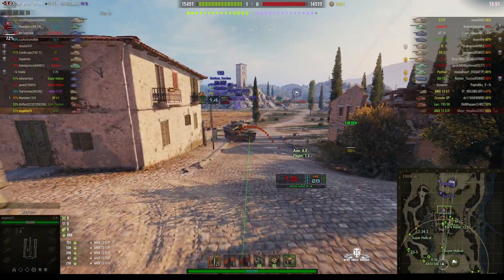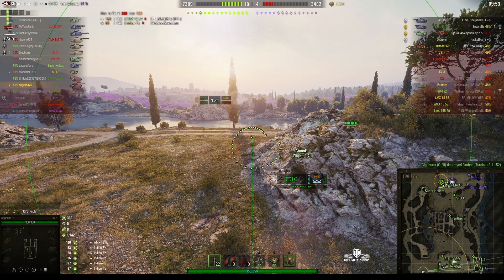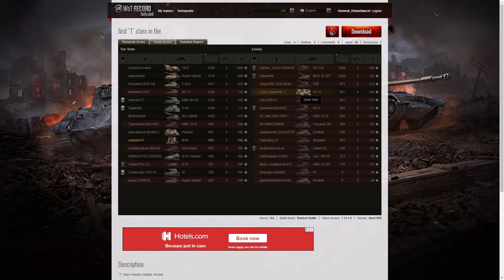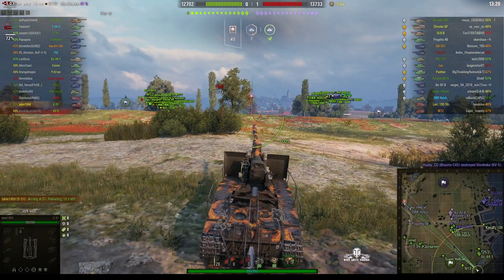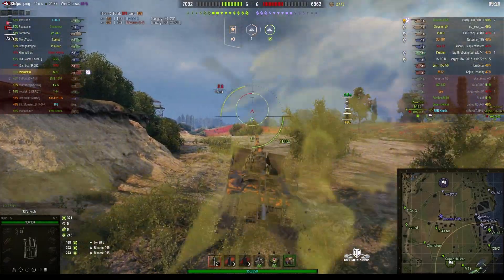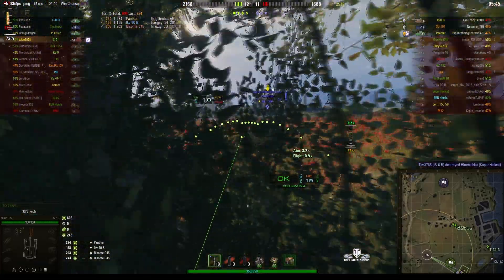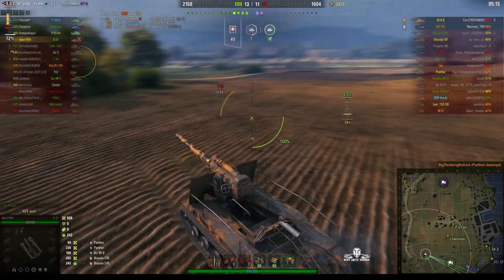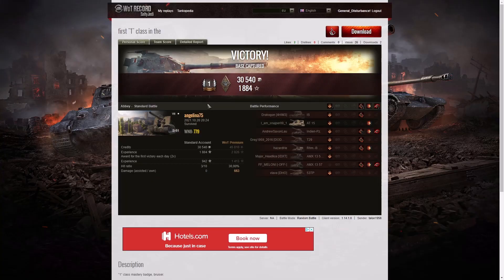S-51 - angelina75 & talon1958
The replays are from 20 and 22 October 2021 on Abbey and Fisherman's Bay.
The players were angelina75 and talon1958 in the S-51.

Video Contents
00:00 Intro
00:08 First Battle on Abbey
07:42 Results
10:58 Second Battle on Fisherman's Bay
22:21 Results
27:44 Feed Me